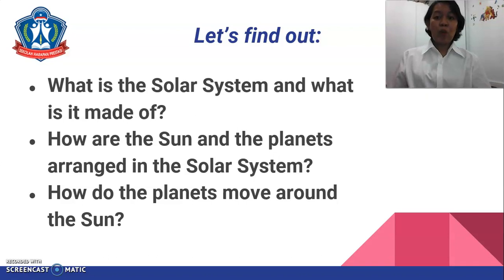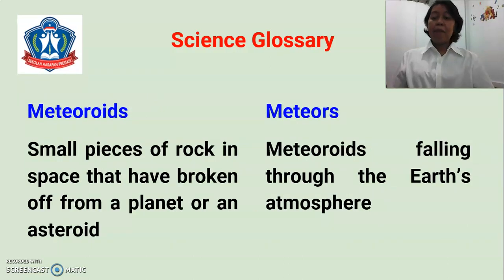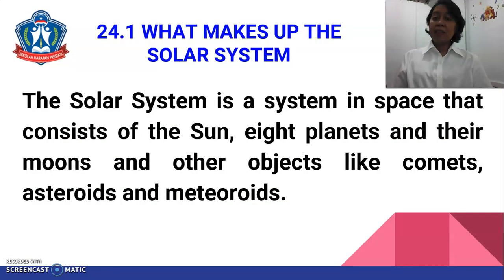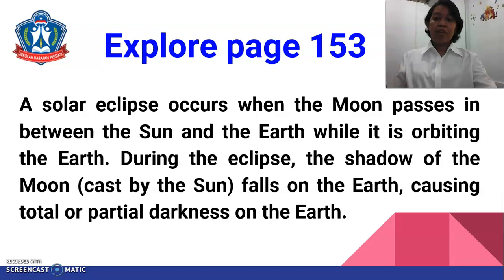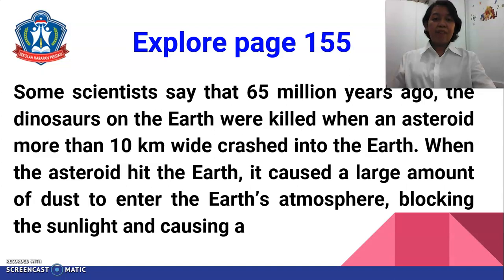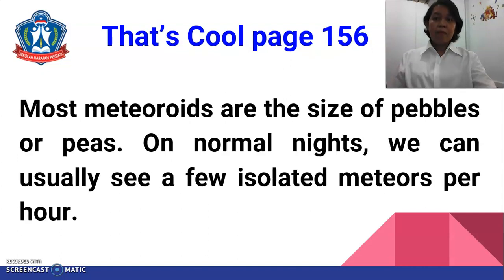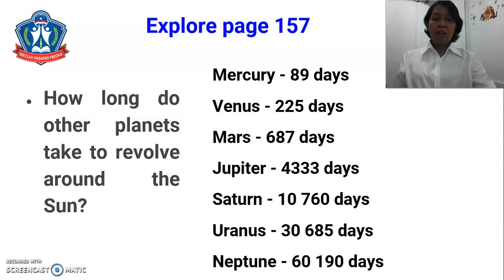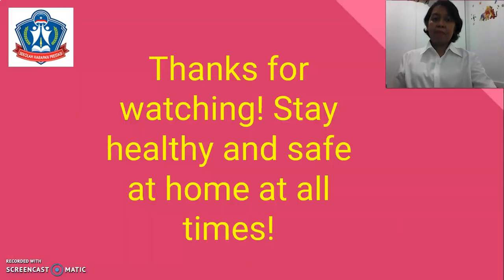Science 4 Unit 24 The Solar System